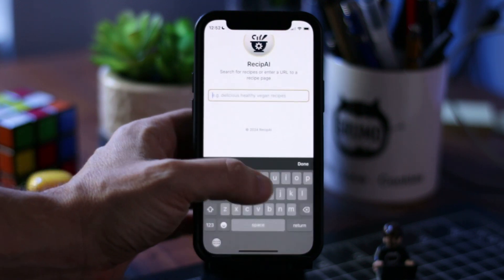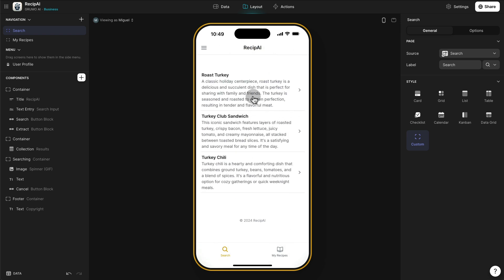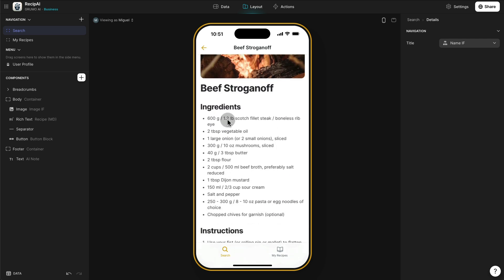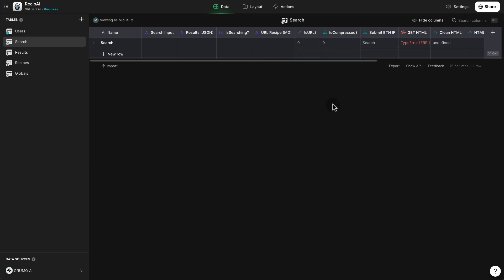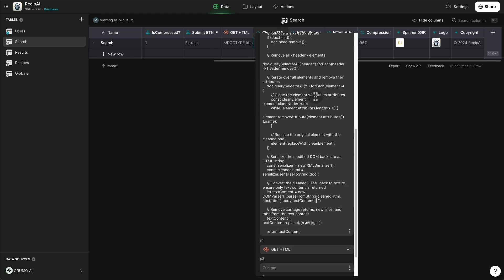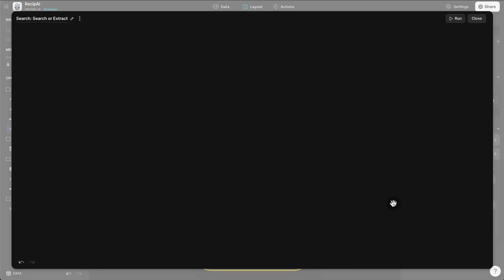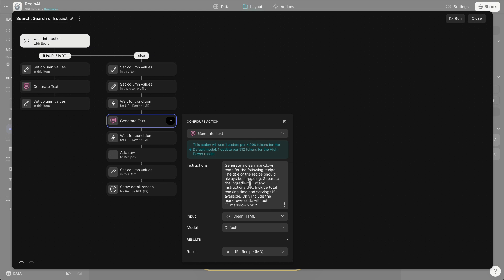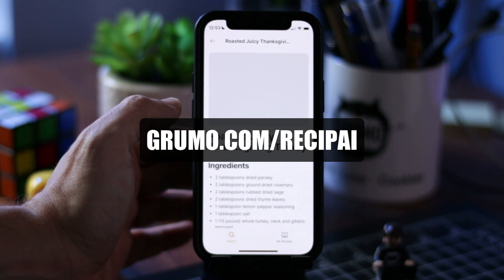Delicious Recipes! | Glideapps & OpenAI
RecipAI is a fully-customizable Glide template that can generate and save all kinds of delicious recipes using Glide's OpenAI integration*.

This app can also extract recipes from any webpage. Just paste the URL to the recipe online and see how Glide magically extracts it and transforms it into a beautifully formatted recipe.

Use this template as a great starting point to learn how to leverage AI into your own apps!

 * Needs Glide's Maker plan or above.

Made with 🖤 by Grumo